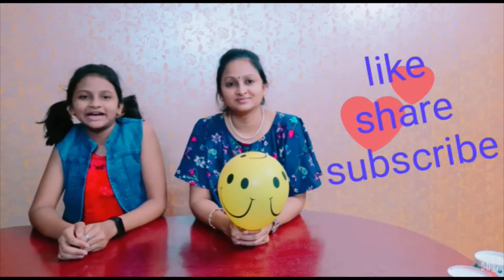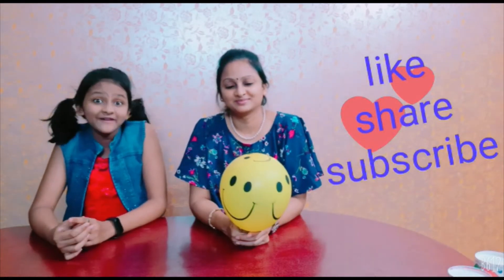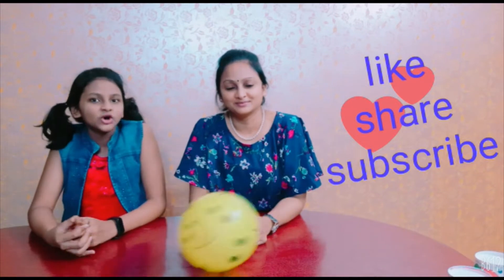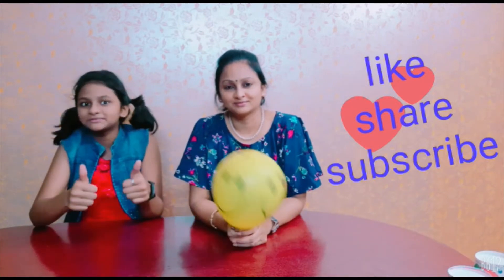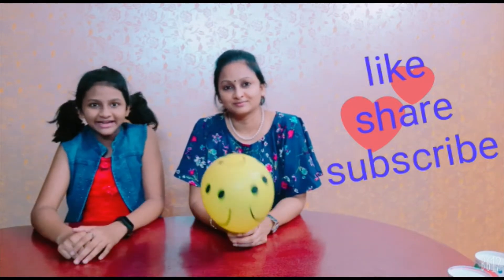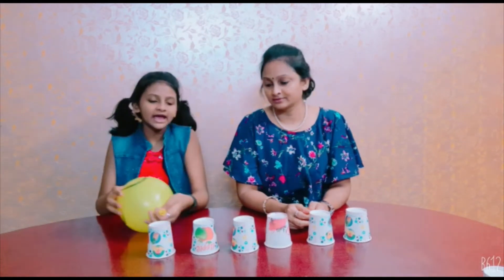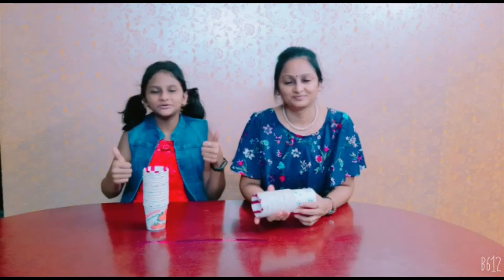fun time # family time # family is the biggest asset# learning is fun!!!!!!!!!!!!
💖💖💛💖💖Family is the strength.A family is the biggest asset that one could ask for, hence it is important to spend time with loved ones. No matter how busy you are, your family needs you, the same way you need them. Spending time with your family will help you bond and understand one another.so watch the video family time.